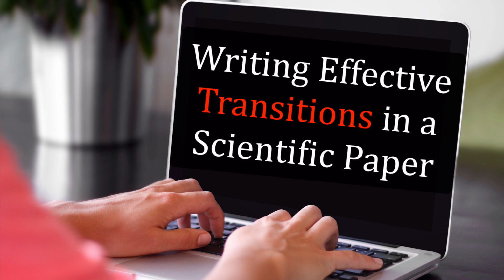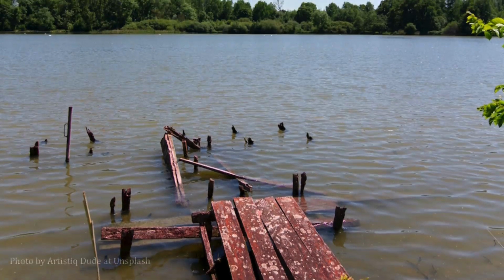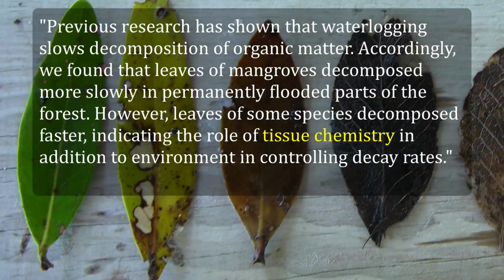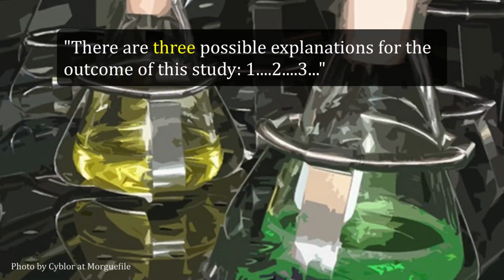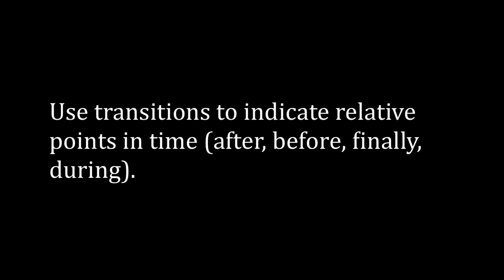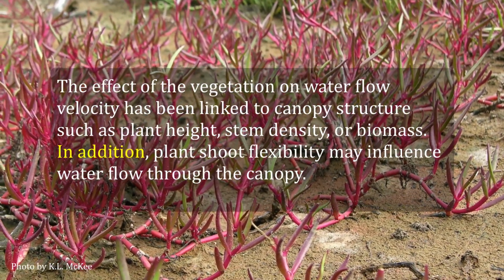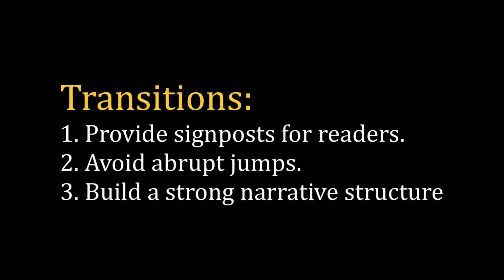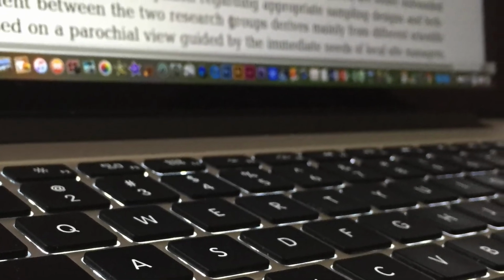Writing Effective Transitions in a Scientific Paper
Does your writing sound choppy or does not seem to flow well? Do reviewers tell you they have trouble following your logic? In this video, I describe how to use transitions effectively to build a strong narrative for your scientific articles. Transitions may be words, phrases, sentences, or paragraphs that help the reader follow you as you explain your data.

00:00 Intro
01:08 What is a transition?
02:05 Use transitions to link paragraphs.
02:36 Use transitions to indicate a sequence or to order paragraphs.
03:47 Use transitions to indicate relative points in time.
04:09 Use transitions to denote an example.
04:31 Use transitions to link ideas in a paragraph.
04:59 Use transitions to link sections.
05:32 Use transitions to conclude or summarize.
06:05 Review of what transitions accomplish .
06:41 Final thoughts.